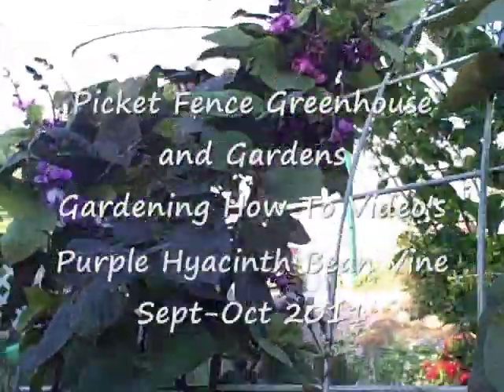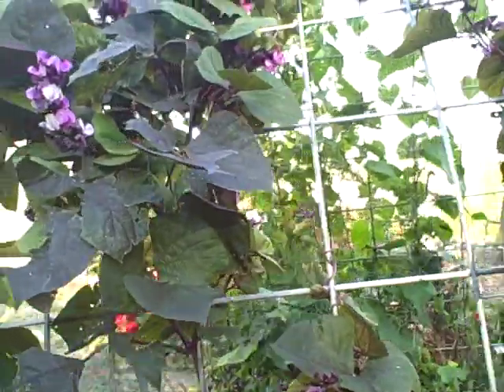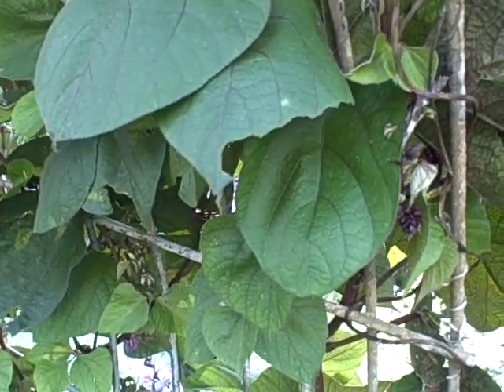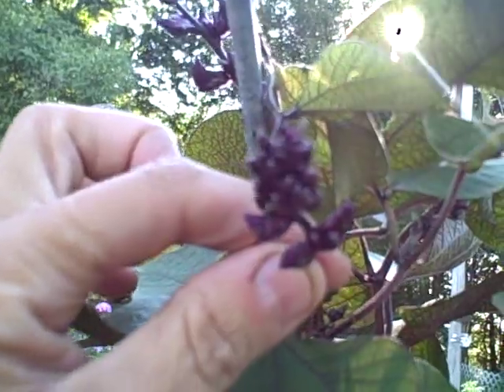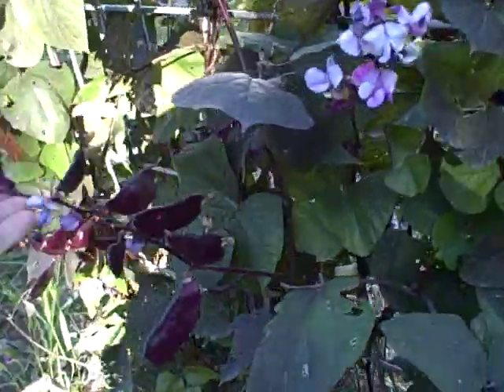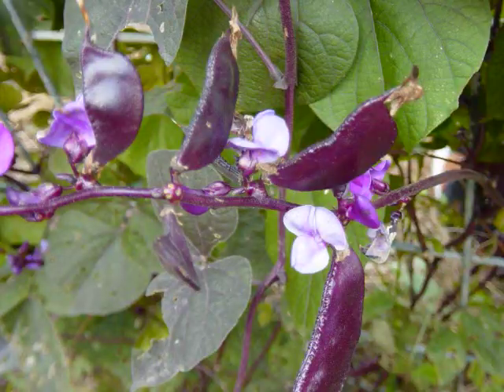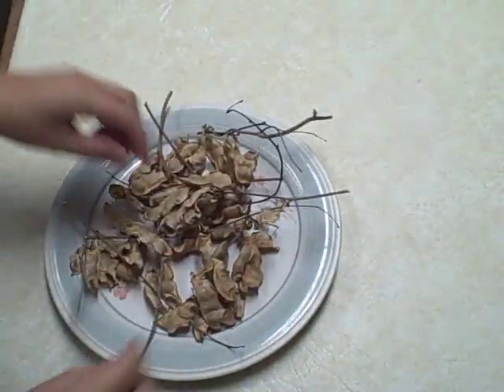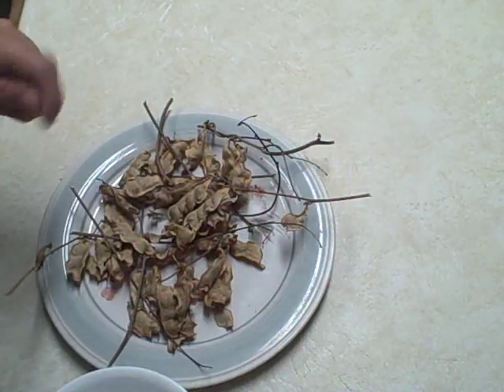How to Grow Purple Hyacinth Bean Vine - Easy to Grow Flowering Vines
Purple Hyacinth Bean Vine Makes a Great Flowering Vine
Purple Hyacinth Bean Vine- a beautiful flowering vine
Stop on over at my garden blog to see more photos..

Early this winter to late spring some seeds arrived in the mail, my facebook friend sent me some Purple Hyacinth Bean seeds to try. I was excited as I never have grown this vine before.

I started a few indoors which was a piece of cake very easy to start from seed and they also can be direct sowed. I placed a few in pots in the greenhouse and they grew wonderfully.

Purple Hyacinth Bean Vine is a vigorous fast-growing vine climbing to heights of 10′ or more. Beautiful long blooming purple flowers and purple bean pods form along this vine making it a very inviting sight to see.

The purple clustered flowers resemble peas and bean blossoms. Bloom time is from mid summer to mid fall.

It is Oct 12, and mine are still blooming away in the garden as you can tell by these photos.

Not only beauty within the flowers and pods, but the foliage is also equally beautiful as they are heart shaped with purple veins running through them. A wonderful attribute!

They also are fragrant which attract bees, which then help aid in pollination. Butterflies and birds can get some enjoyment too out of this vine.

Plant in a sunny area giving adequate moisture but not soggy. If you are experiencing some drought make sure and give the vine a drink this helps produce flowers which then produce larger pods.

If you want to save the seed, allow the pod to completely dry on the vine you will know when the bean pod turns purple to brown in color. Once you pick them off the vine it will not hurt to let dry for say another week to just ensure they are dry. Then shell your pods, test for dryness again, you will know just from the sound of them hitting the container you put them in.

Each bean pod can have anywhere from 3-5 beans which are really wonderful when you are saving and sharing them with others.

I don't believe I have ever seen a more beautiful unique seed, the seed is black and has a white marking on the edge of the seed itself.

Purple Hyacinth Bean Vine is considered an annual but when you save your seed or if you let it self-seed itself you will have them for years to come.

One thing to note is the seed is poisonous if ingested, so take care around pets and children.

Overall I am giving this vine a thumbs up. Very happy with its overall performance in the garden and the greenhouse too!